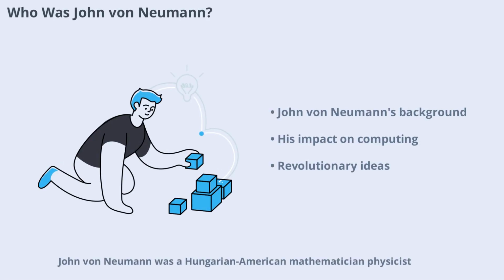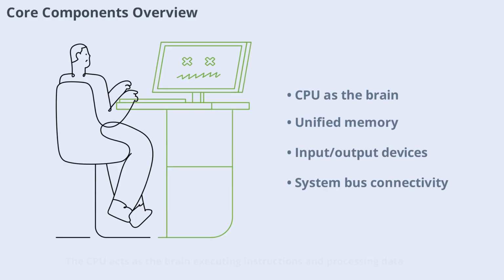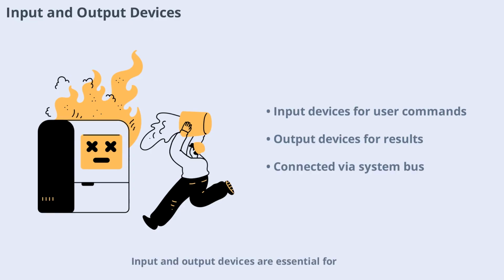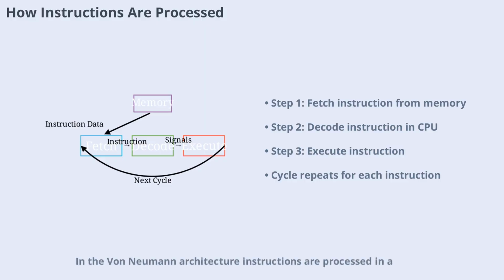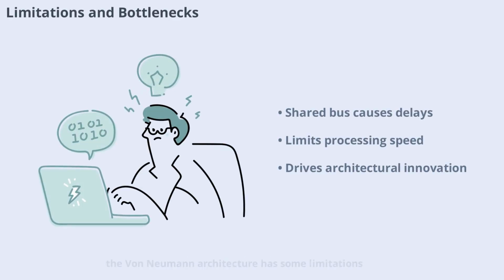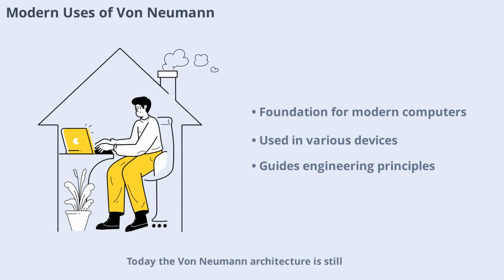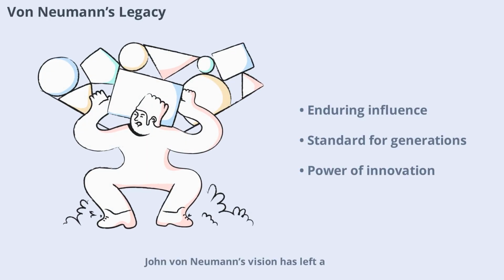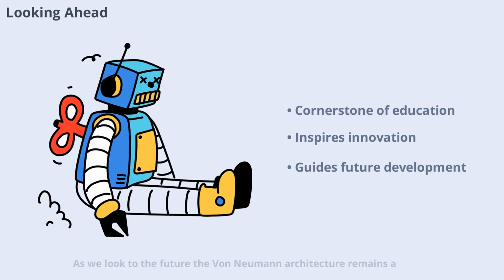Von-Neumann Architecture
covers the stored-program concept, single bus, memory architecture, and limitations.